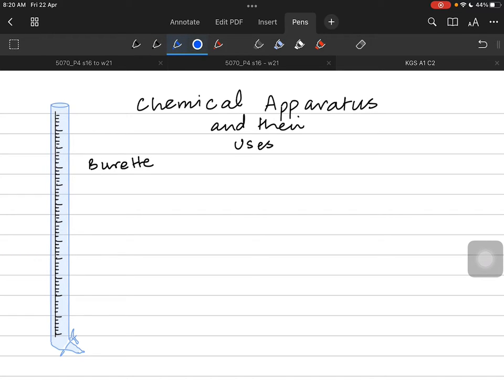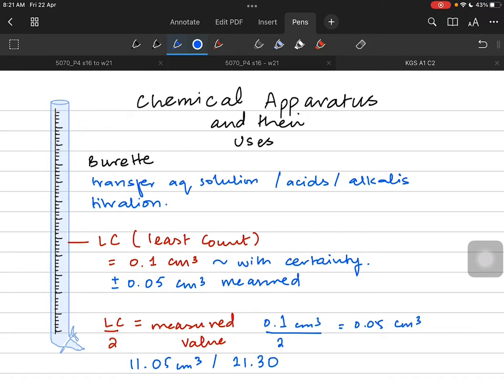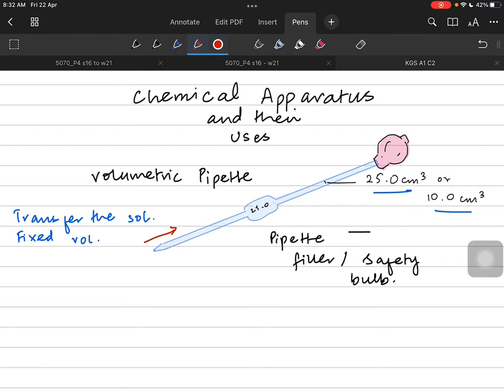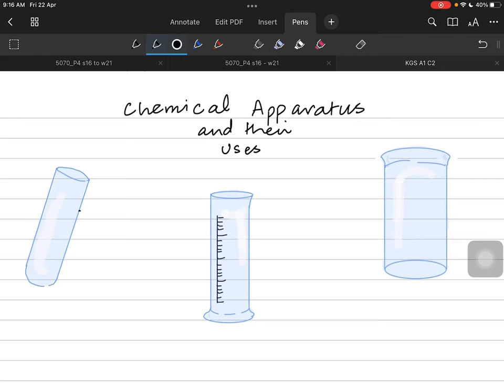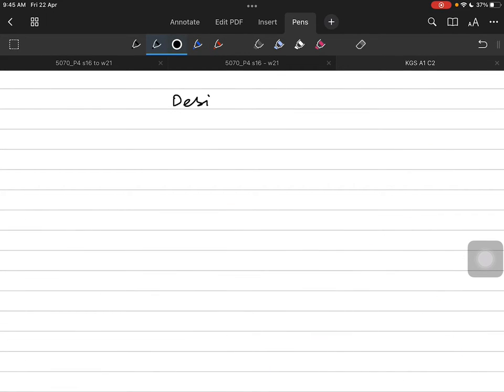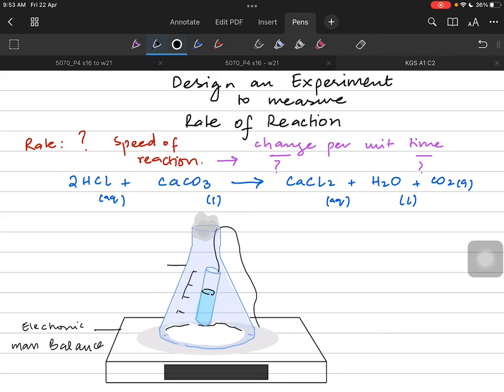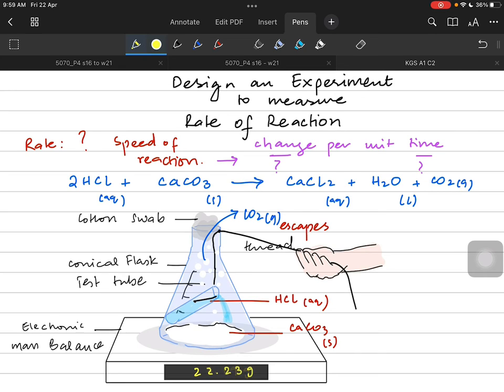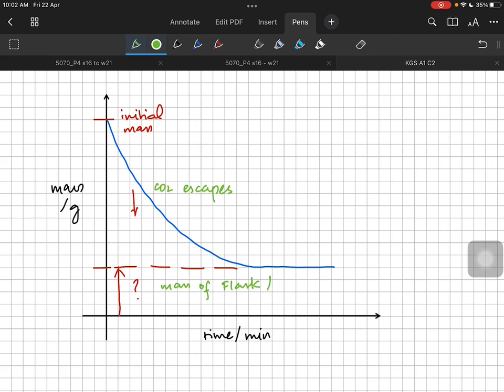O Level Chemistry ATP - Apparatuses and Experimental Setup